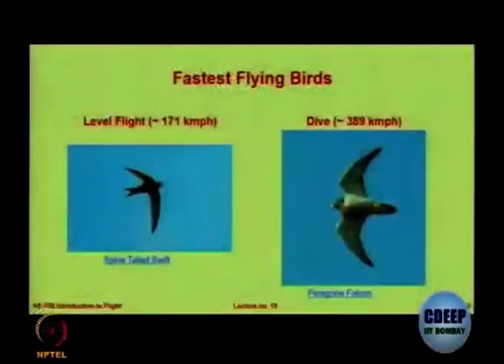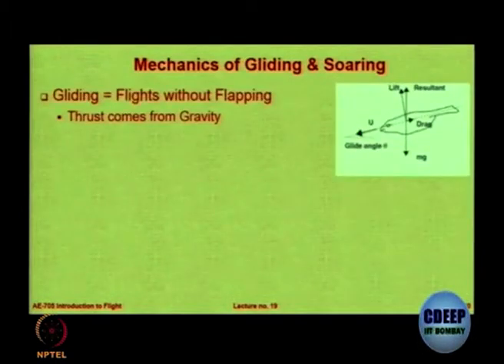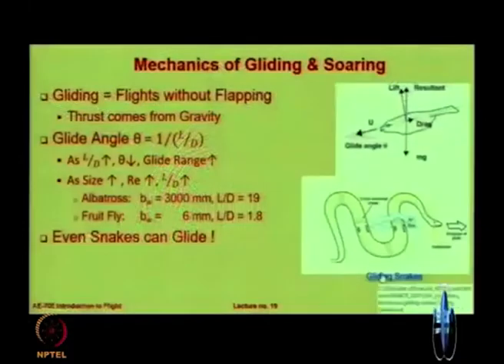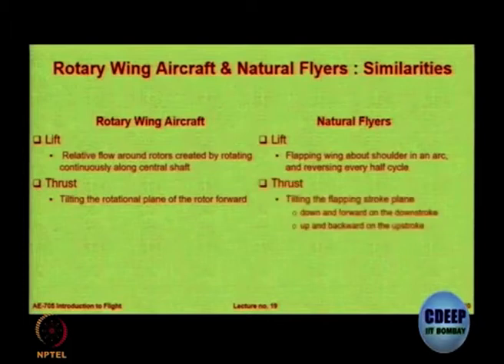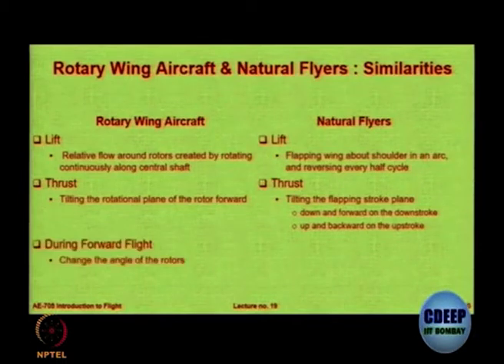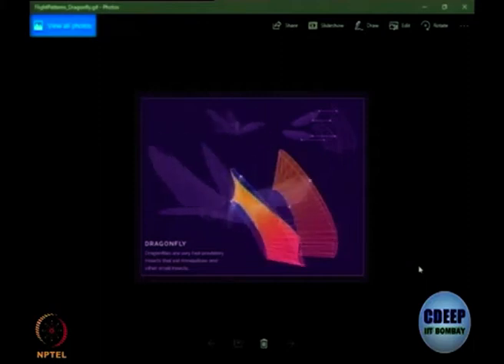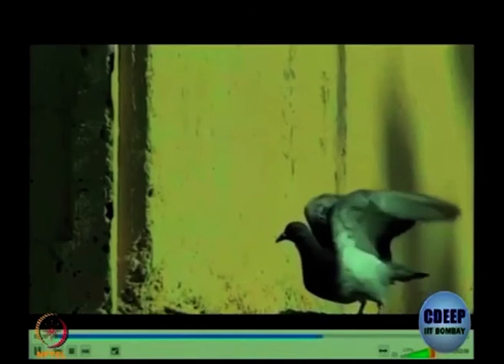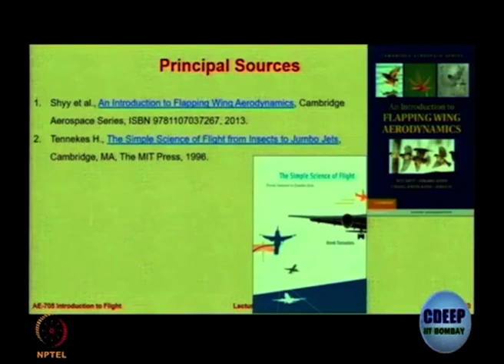Lec 66: Flapping Wing Aerodynamics : Part II